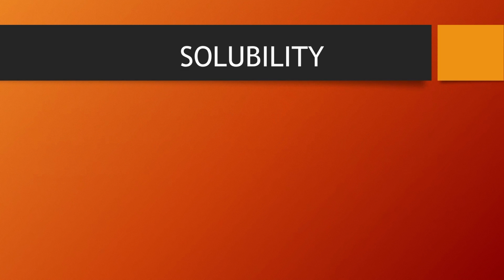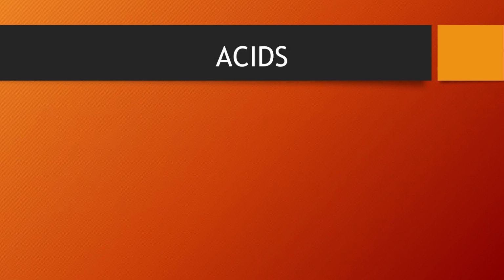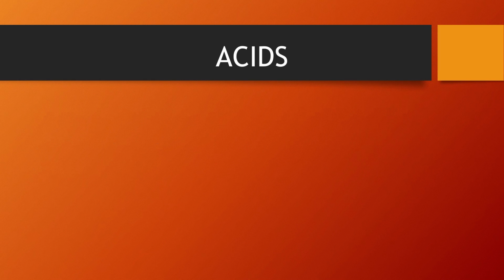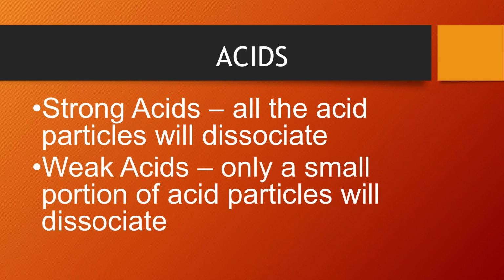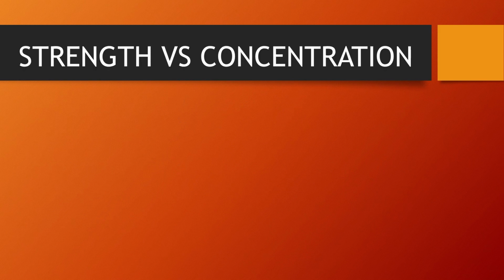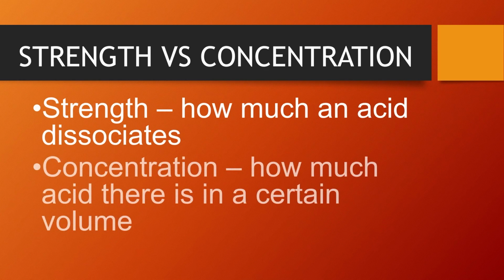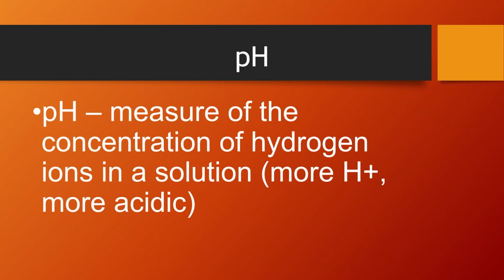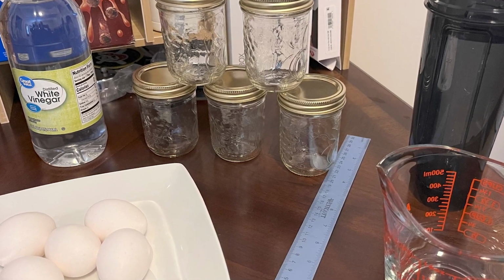Bouncy Egg Lab | ISCI 104